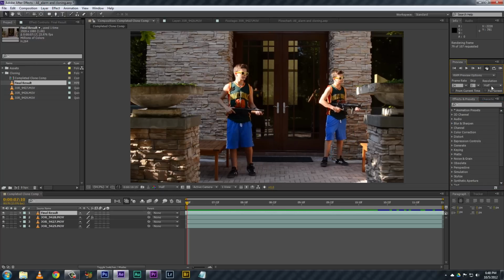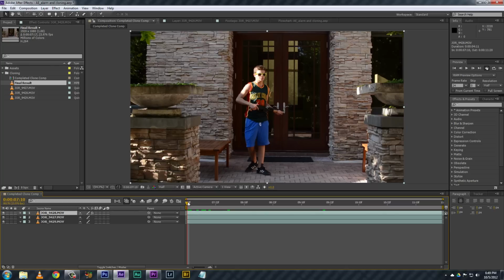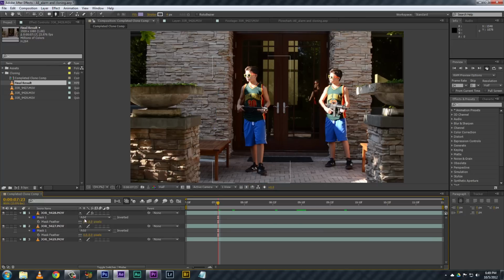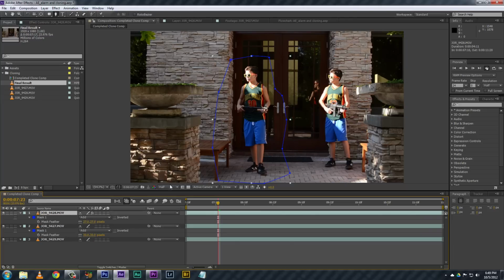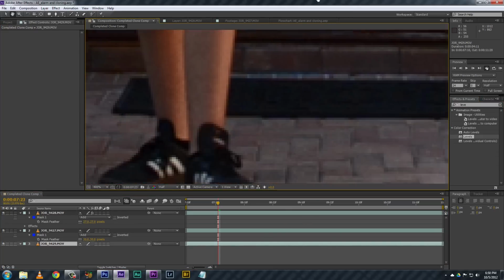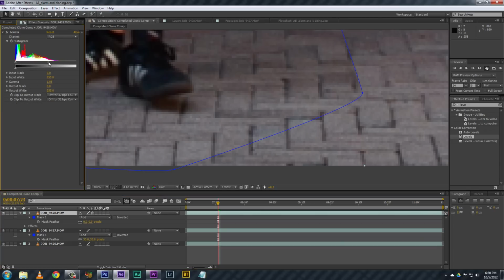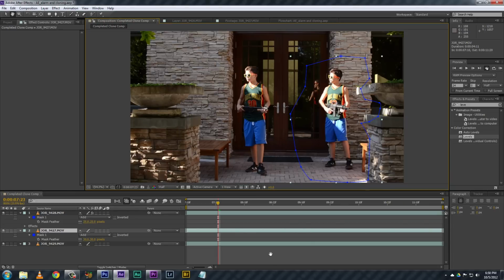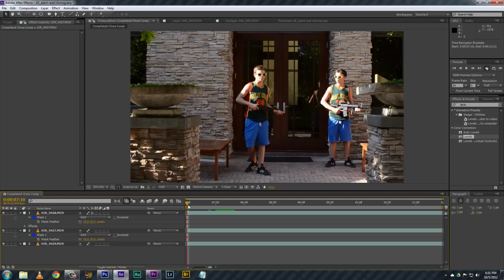Cloning Effect - After Effects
learn how to add clones to your videos.